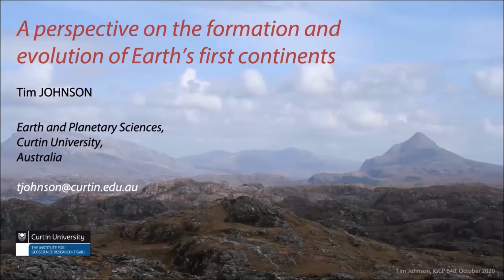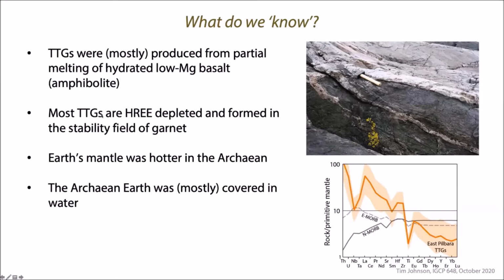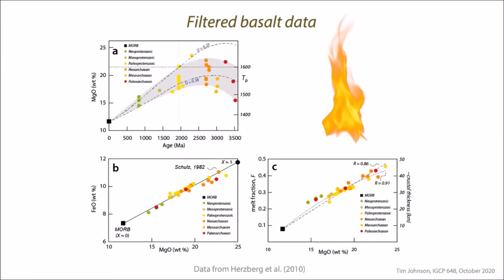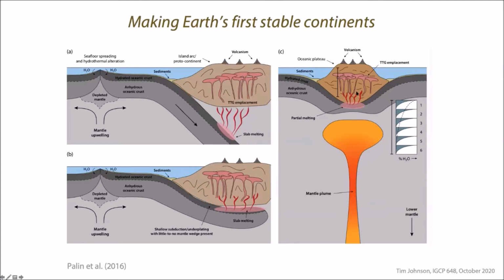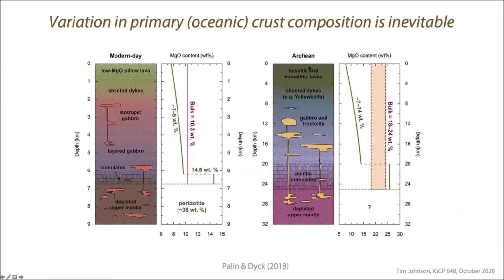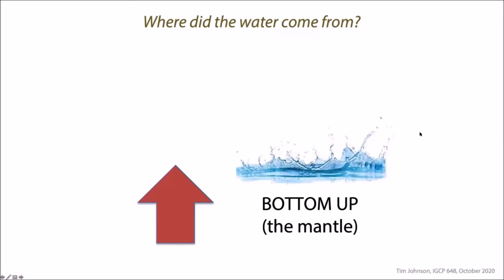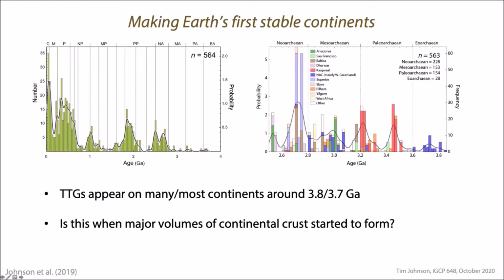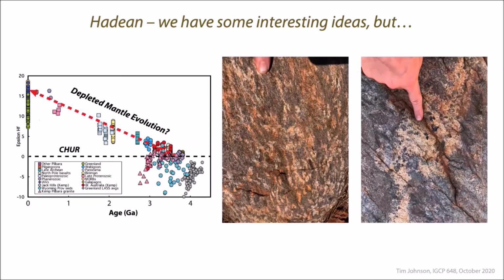IGCP648 Virtual Seminar Series - Tim Johnson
The fourth installment of the second IGCP648 virtual seminar series. Presented by Dr Tim Johnson, an Associate Professor from Curtin University, Australia, titled: A perspective on the formation and evolution of Earth’s first stable continents.